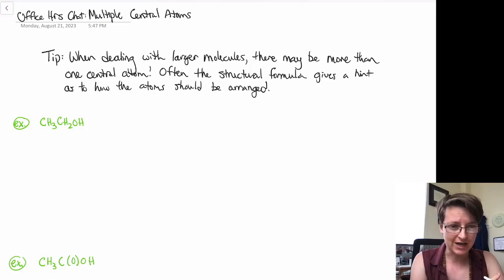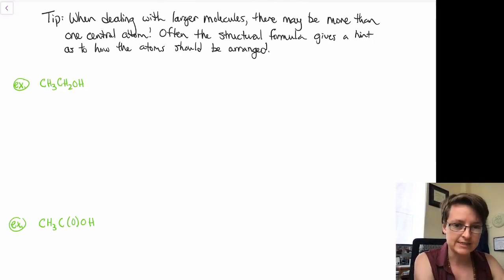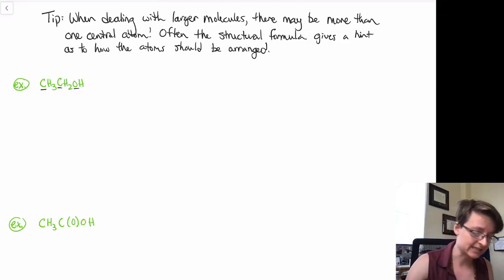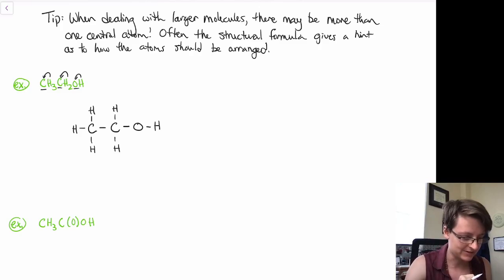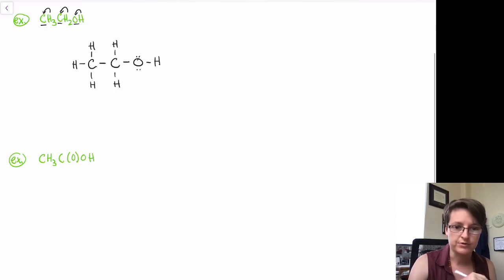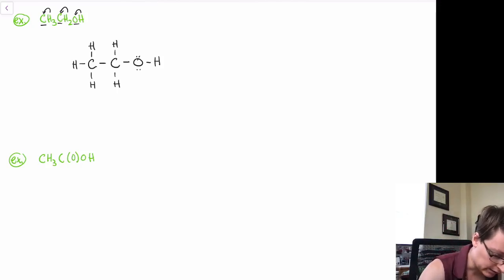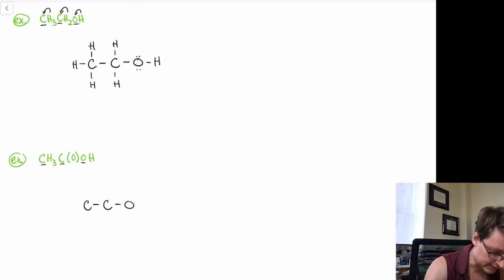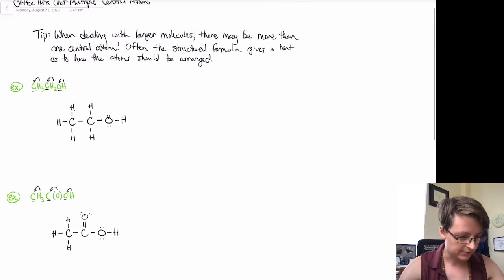Homework Tip: Lewis Dot Structures for Multiple Central Atoms